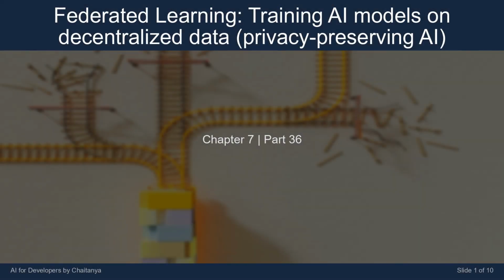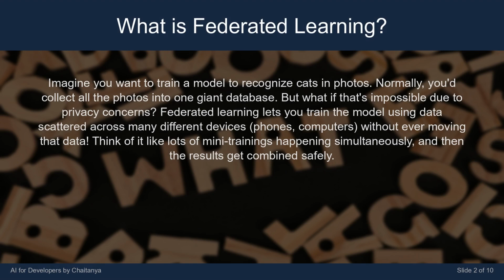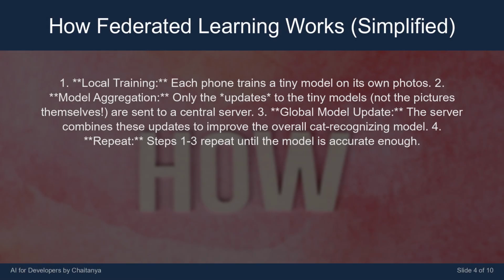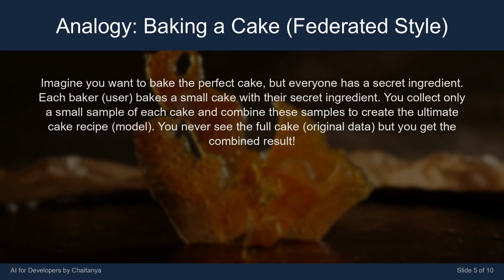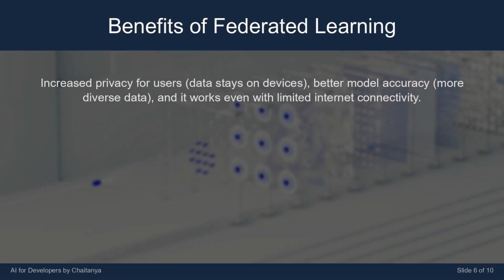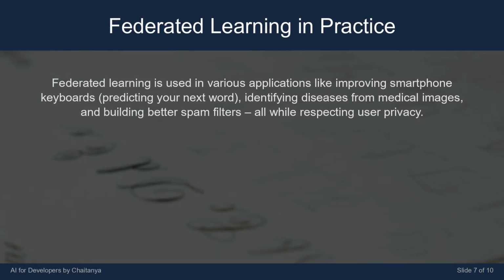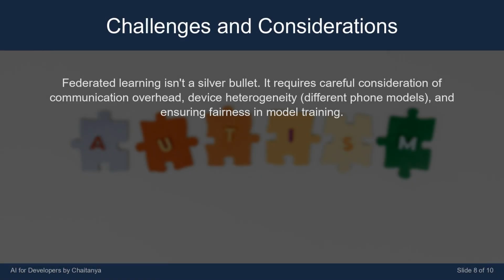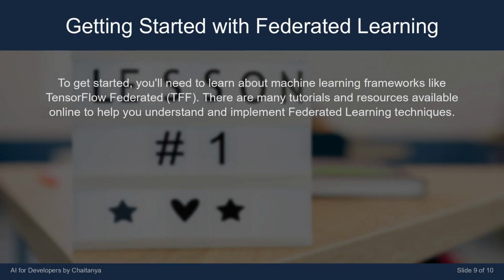Federated Learning: Training AI models on decentralized data (privacy-preserving AI)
Today's Lesson: Federated Learning:  Training AI models on decentralized data (privacy-preserving AI)